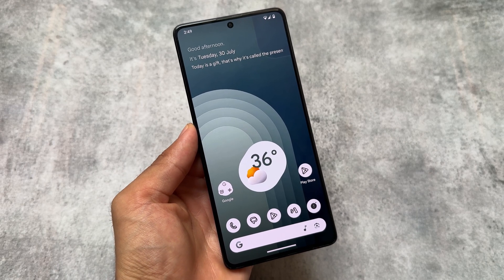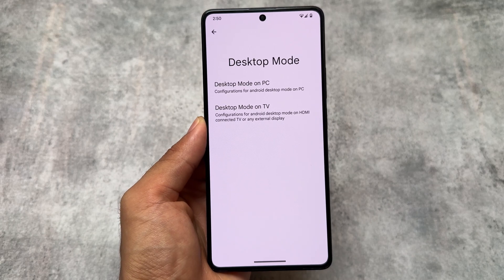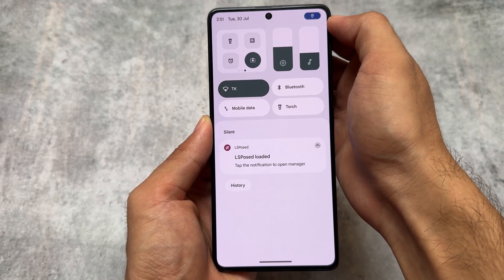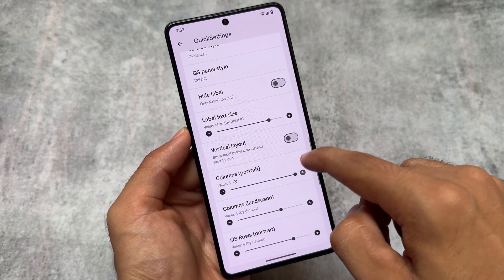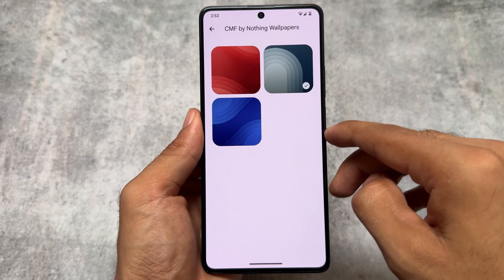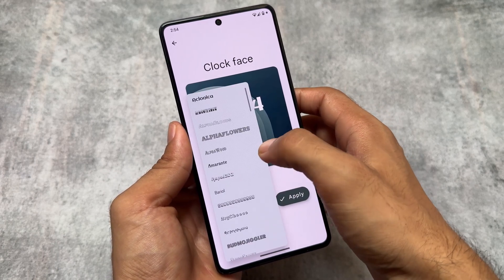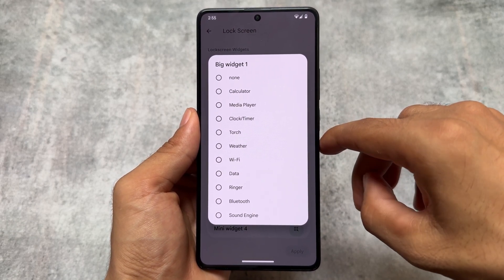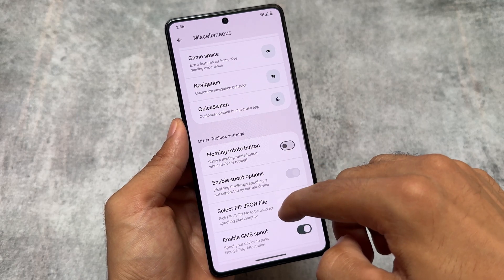Finally Something Unique is here in CUSTOM ROM: ft. risingOS 4.1 🔥🔥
Hey guys, What's Up? Everything is good I Hope. This video will show you the " Finally Something Unique is here in CUSTOM ROM: ft. risingOS 4.1 🔥🔥 ". Make Sure to watch this video till the end to understand everything.